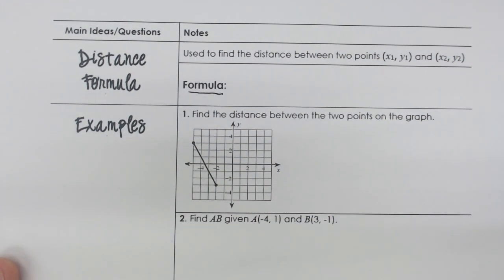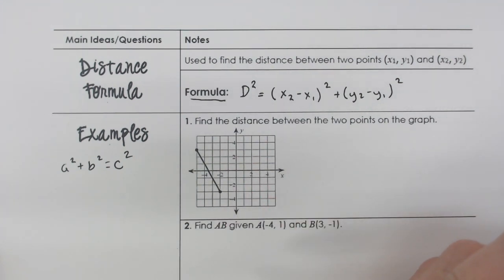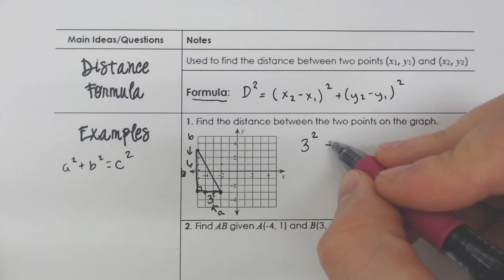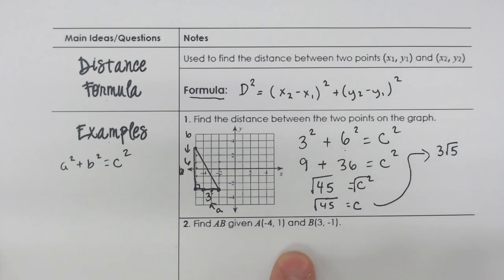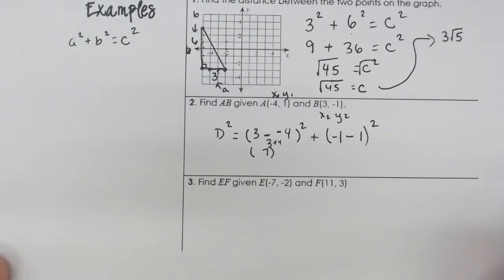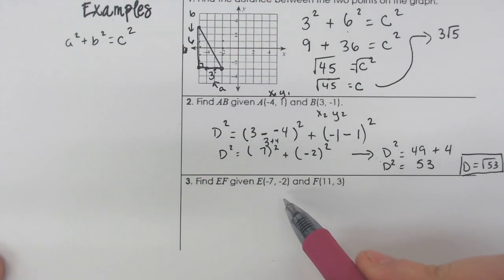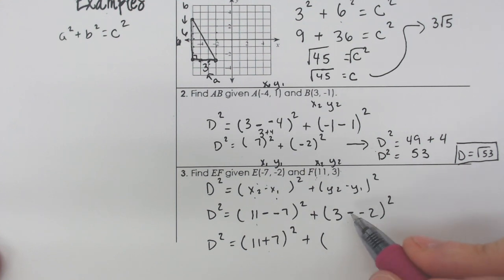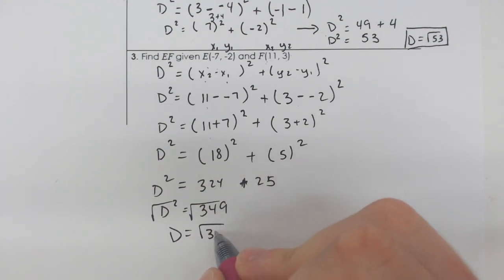Distance Formula Math with Sohn